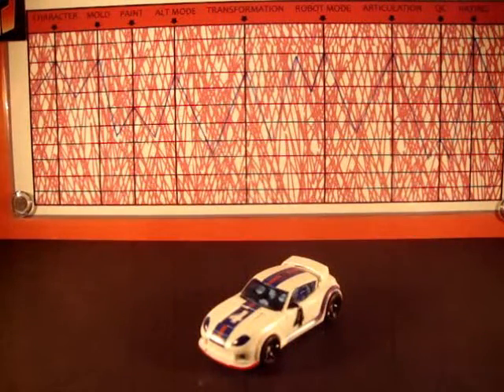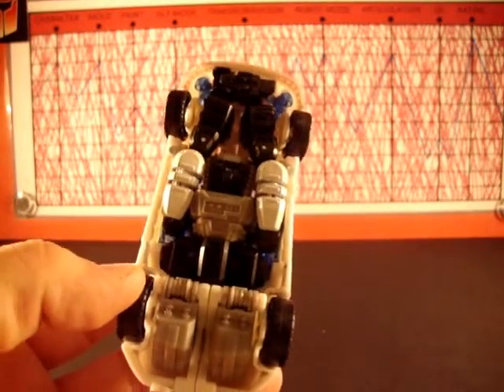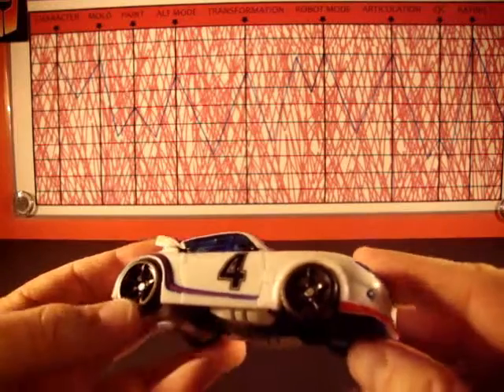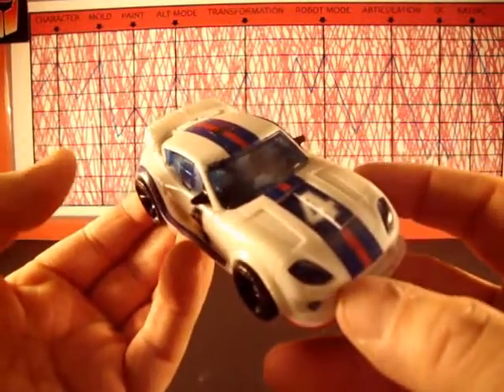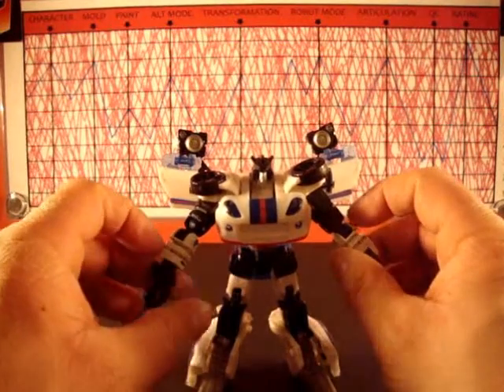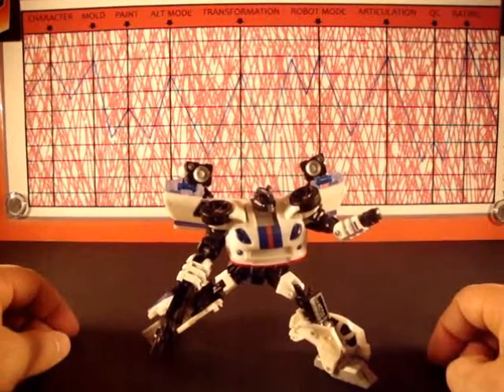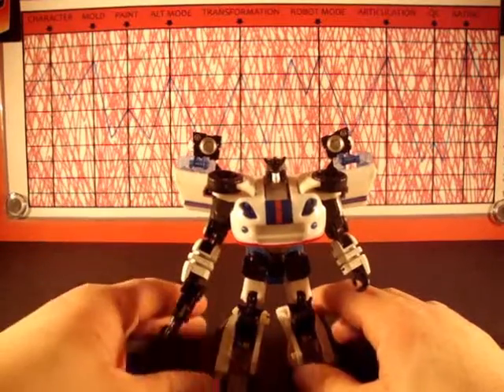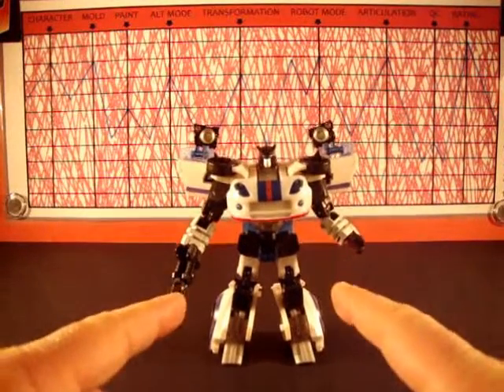SPECIAL OPS JAZZ - TRANSFORMERS REVEAL THE SHIELD DELUXE CLASS ACTION FIGURE TOY REVIEW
Special Ops Jazz review form the Reveal the Shield Line.